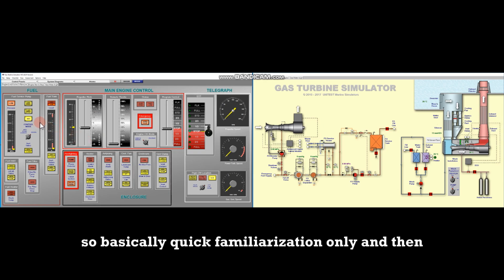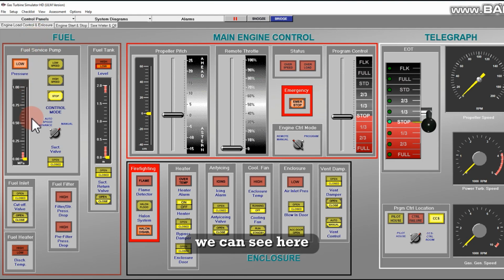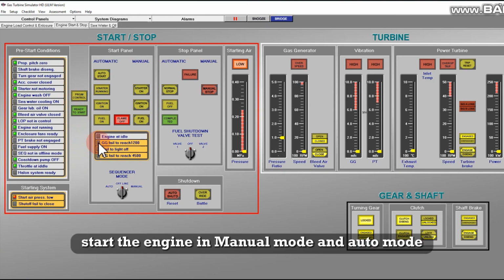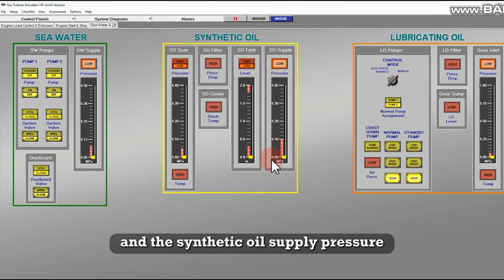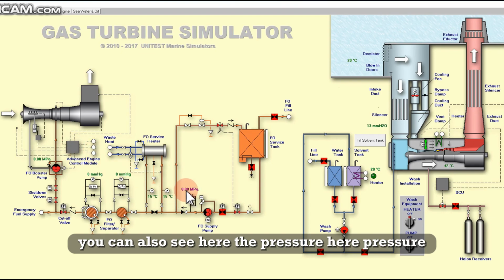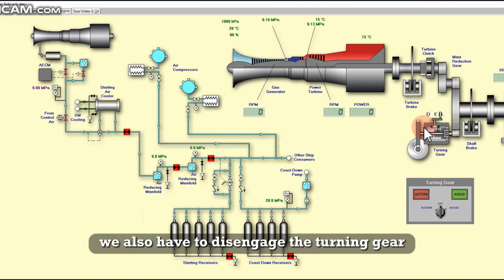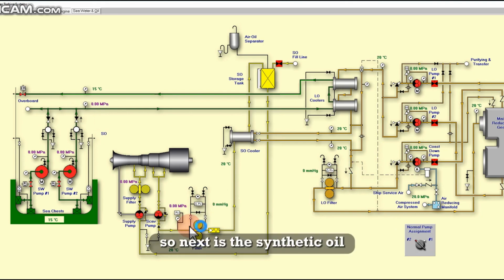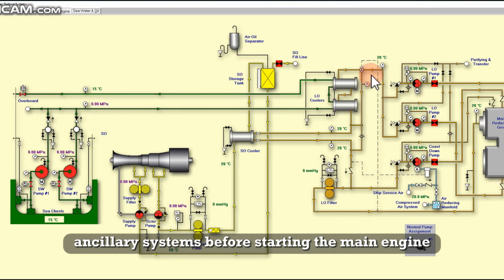Gas Turbine Simulator Familiarization | PMI Colleges Bohol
Welcome to PMI Colleges Bohol's Gas Turbine Simulator Familiarization video! In this comprehensive tutorial, we'll take you through the fascinating world of gas turbines and provide an in-depth look at the cutting-edge simulator equipment right here at PMI Colleges Bohol.

🔥 Gain a deep understanding of gas turbine operation.
🚀 Explore the advanced technology behind these incredible machines.
👩‍🏫 Learn from experienced instructors and experts.
🎓 Perfect for students and enthusiasts alike.

Whether you're a student looking to enhance your knowledge or simply curious about the marvels of gas turbine technology, this video is designed for you. Join us as we delve into the intricacies of gas turbine systems, showcasing the world-class facilities at PMI Colleges Bohol.

We're excited to have you on this educational journey with us!